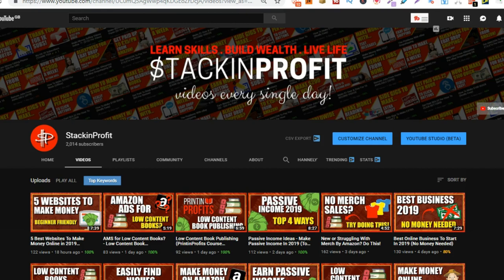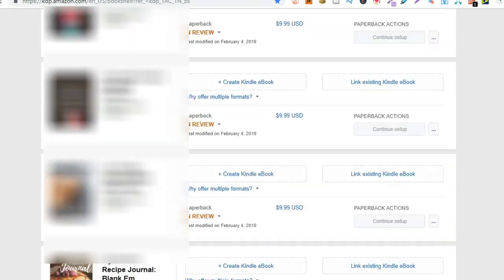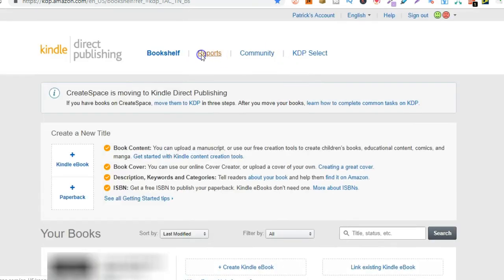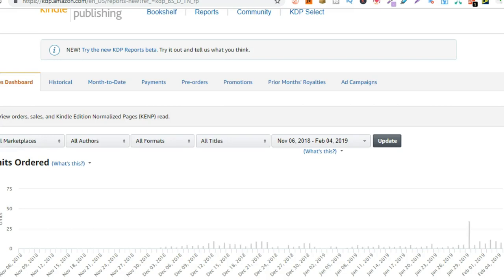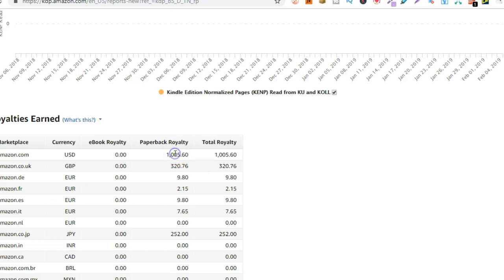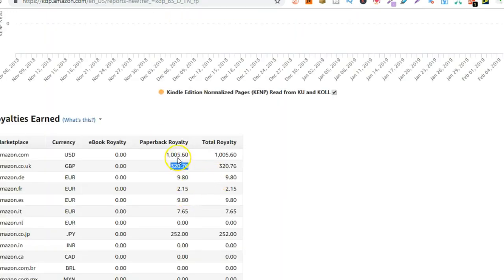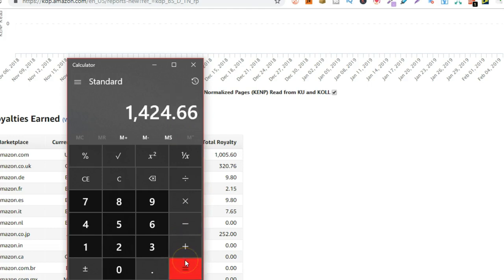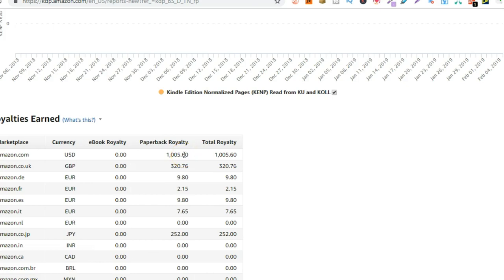Low Content Book Publishing (My Results So Far) Make Money Online With No Money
Low Content Book Publishing - Make Money Online With No Money

In this video i share my results so far with self publishing low content book over on amazon KDP